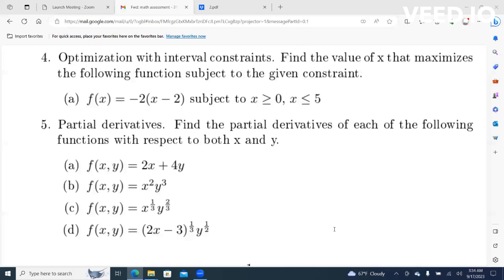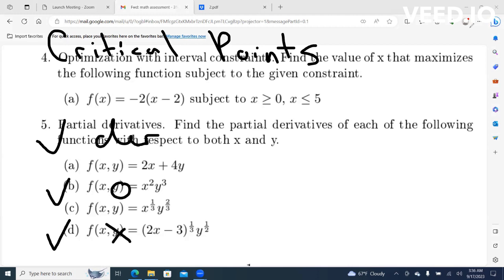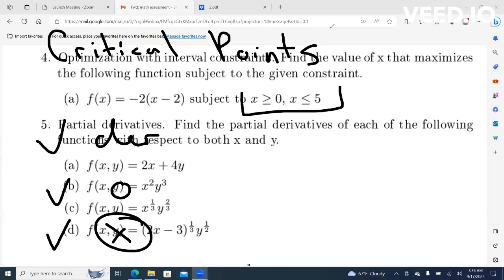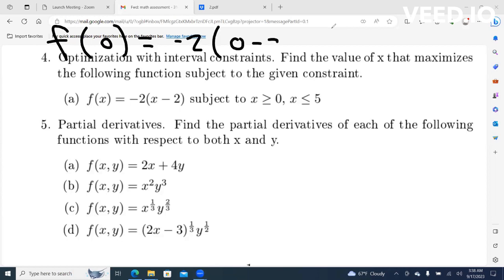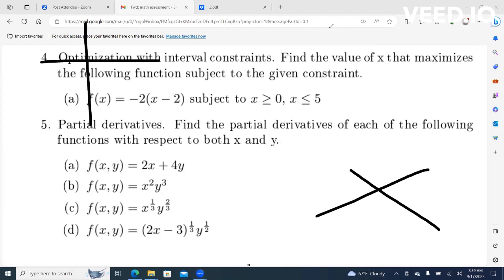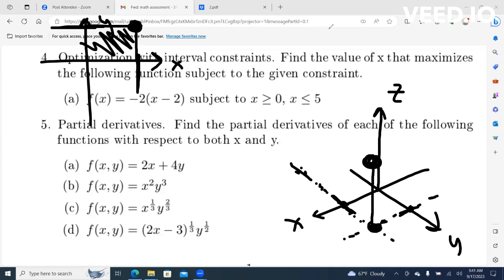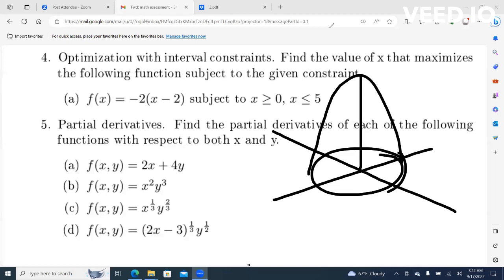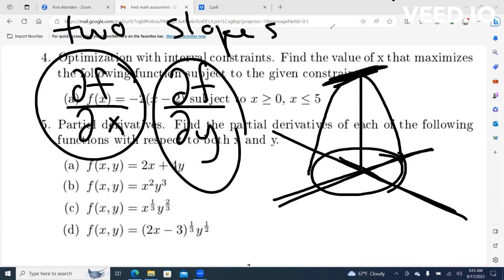video19 (Partials)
We now jump into partial derivatives for a couple videos